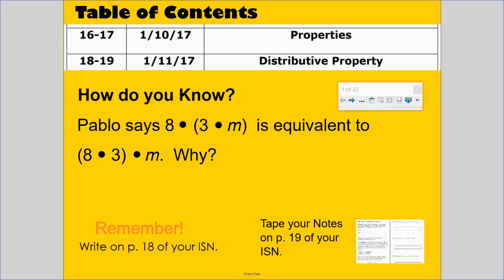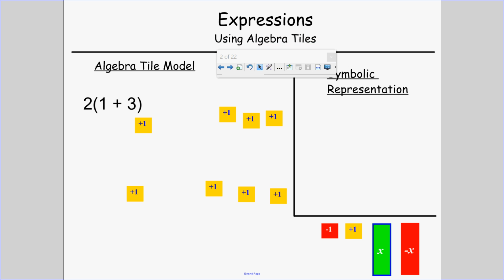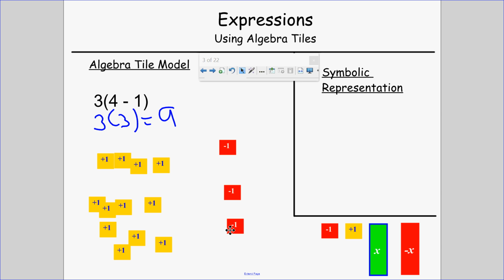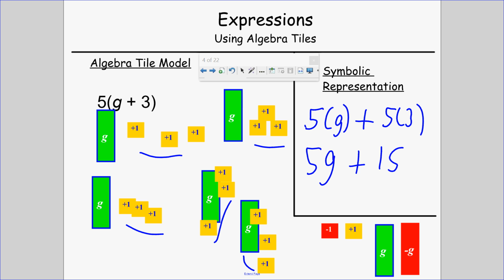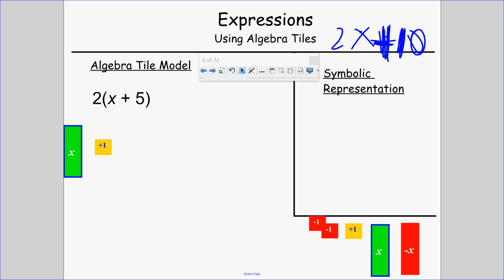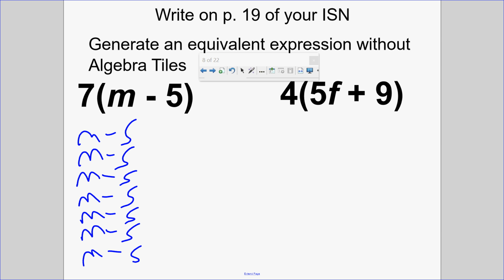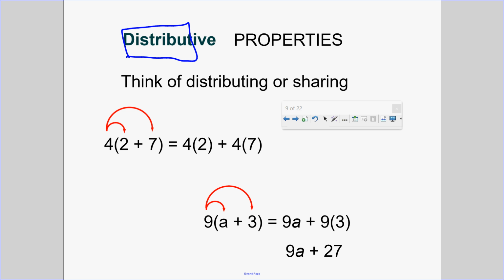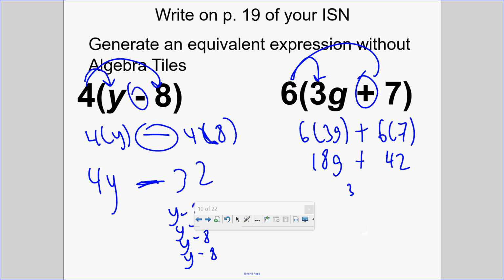The Distributive Property